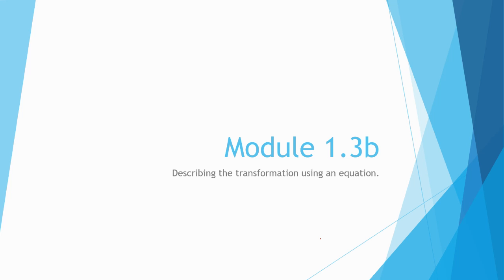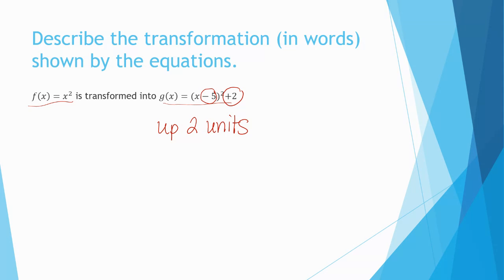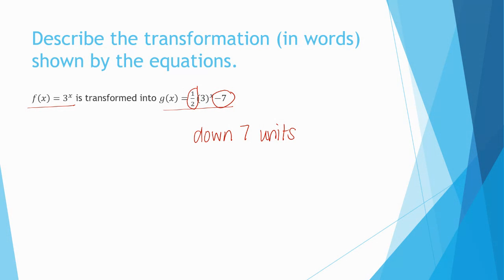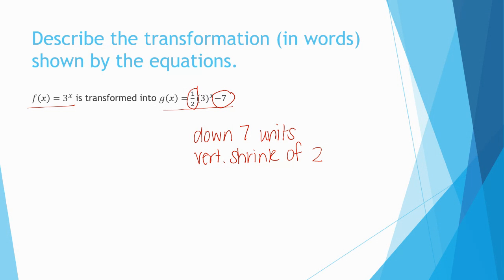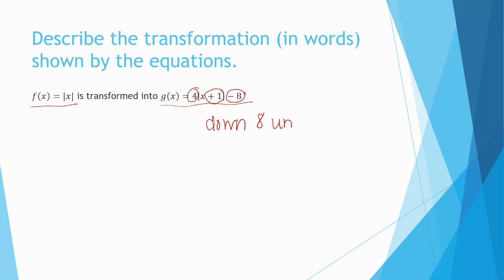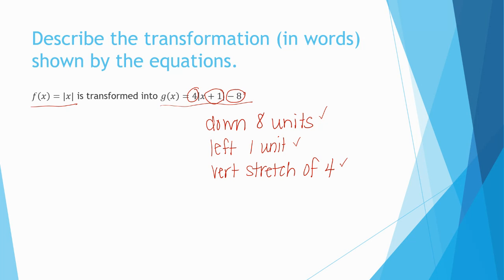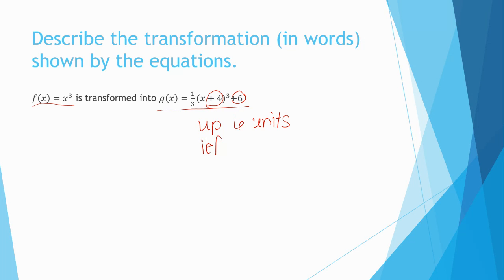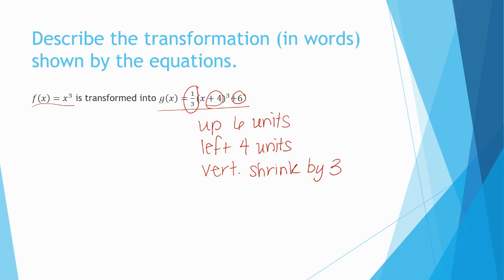Algebra 2 Lesson 1.3b Describe the transformation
a lesson about describing the transformation of a graph with words